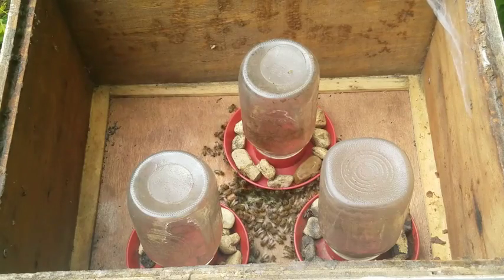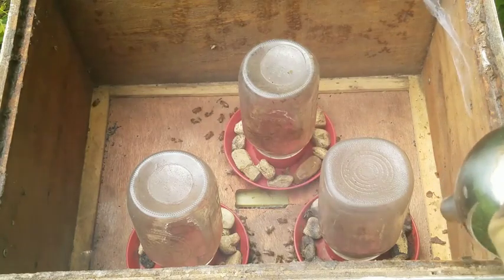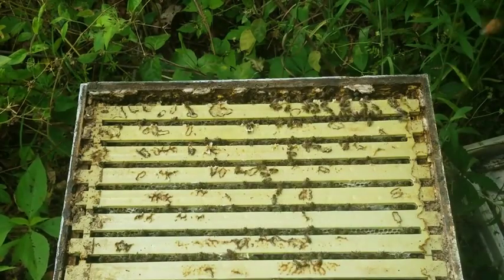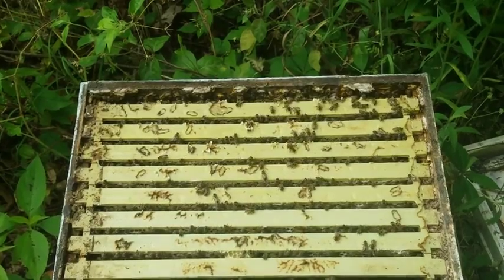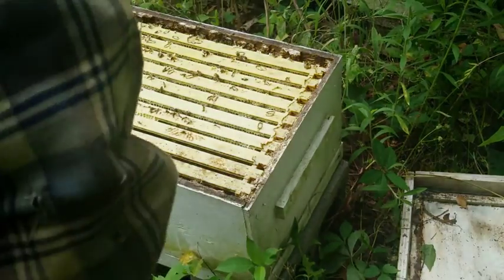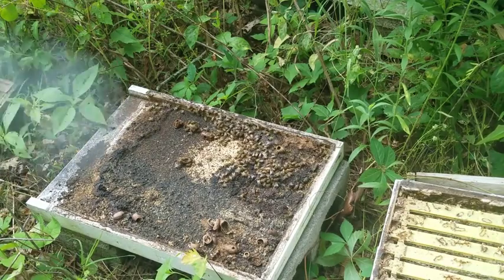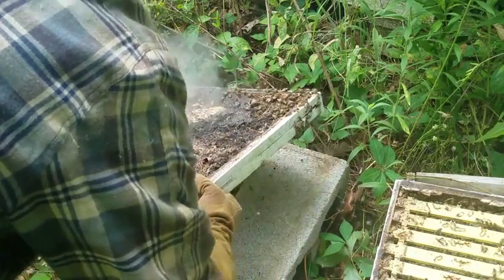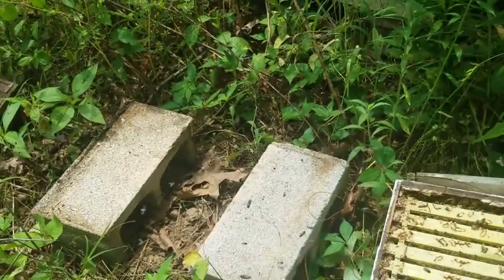Inspecting What I Thought Was A Dead Hive!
This is a short vlog of me checking in on what I thought was a dead honeybee hive after seeing bees at the entrance after months of nothing! It's also the video I FINALLY! learned to edit with!!!

I know I haven't uploaded in almost a year! But more videos will be coming regularly from now on!!! I plan to upload a video at least once a day. Hopefully I won't run into any trouble with that lol.